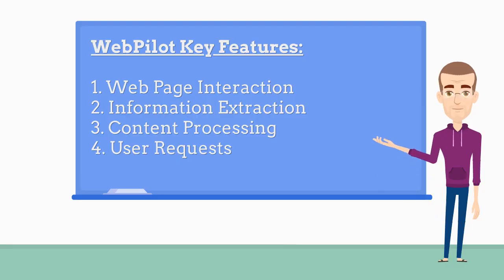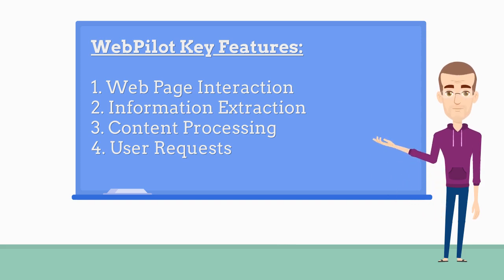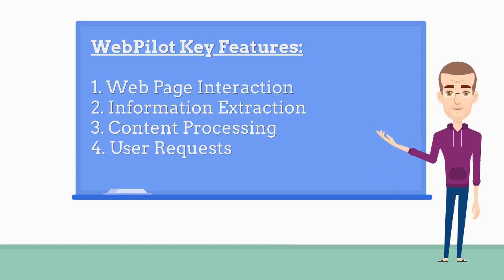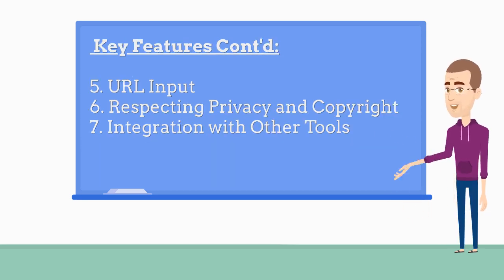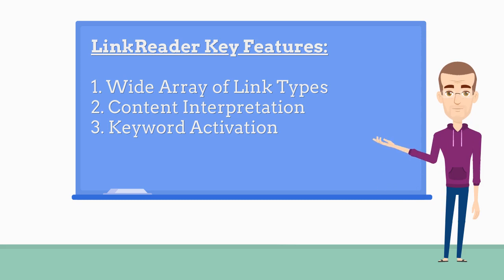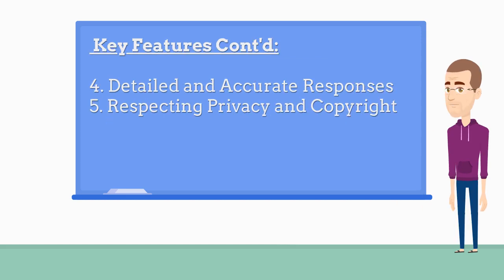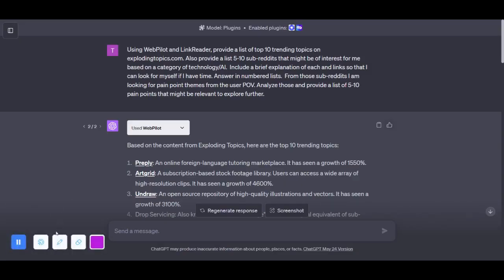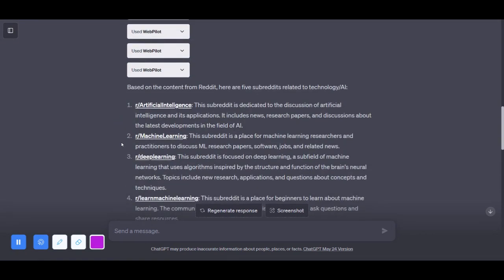WebPilot & LinkReader: GPT-4's Super Plugins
Welcome to a deep dive into the world of AI productivity tools, where we explore the dynamic duo of ChatGPT-4 plugins - the WebPilot and LinkReader. These plugins are not just valuable productivity tools on their own, but when used together, they form a powerful tag-team that takes GPT-4's capabilities to new heights.

In this tutorial, we'll guide you through the ins and outs of these GPT-4 plugins, providing quick tips on how to maximize their potential. Whether you're a beginner learning about artificial intelligence or an experienced user looking to level up your AI productivity hacks, this video is for you.

We'll showcase how these plugins enhance the reach and abilities of GPT-4, turning them into super plugins. From prompt engineering to plugin usage, we'll cover it all, demonstrating the practical applications of generative AI use cases.

Share your thoughts on the video and the content in the comments section below.